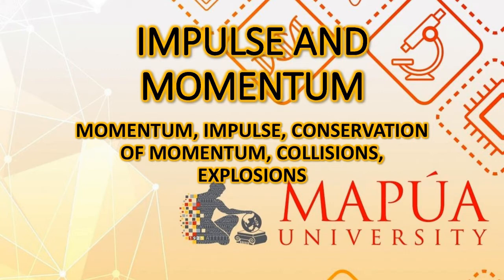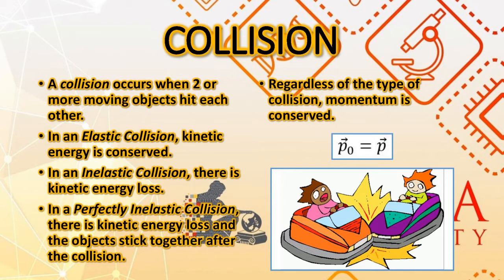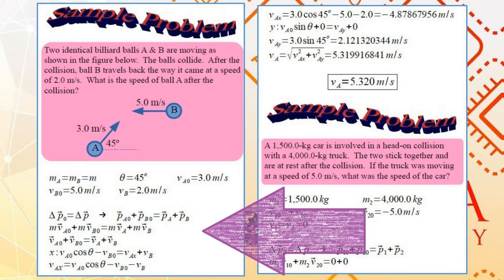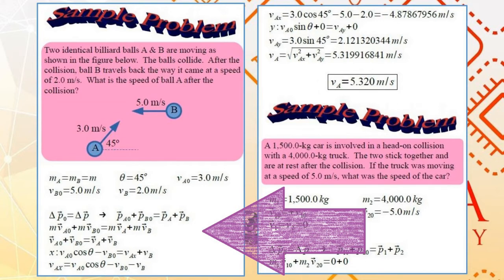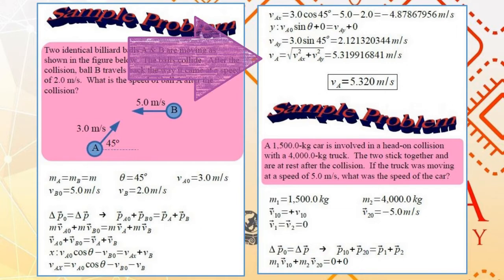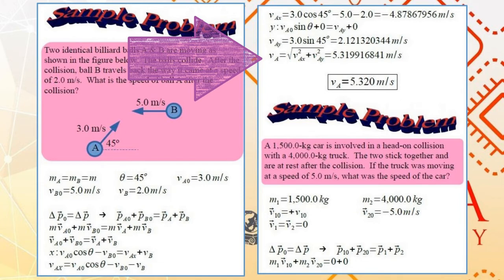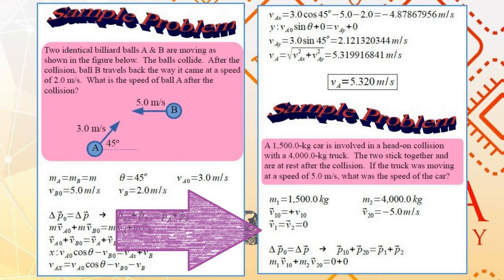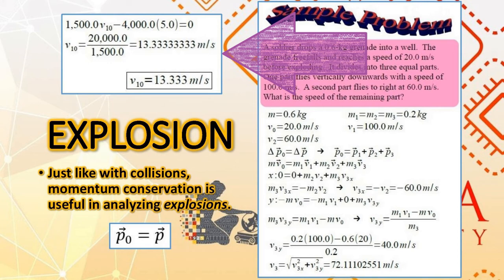NEW 004C IMPULSE AND MOMENTUM COLLISIONS